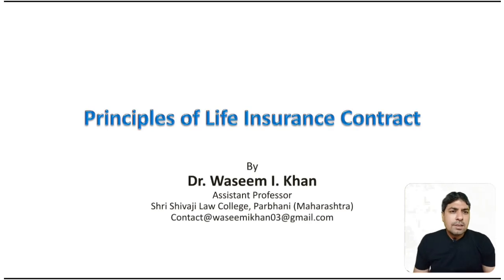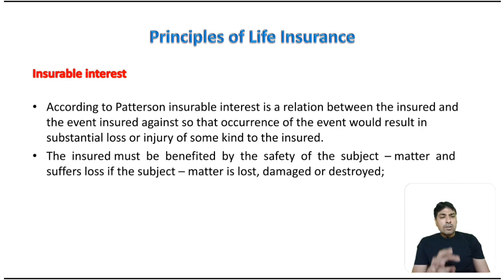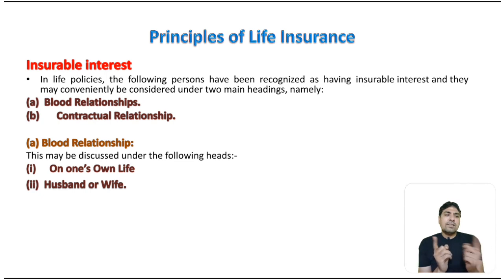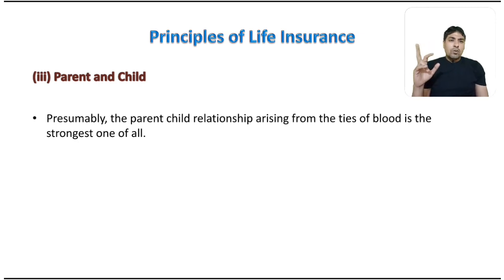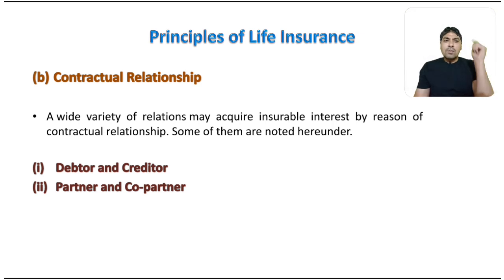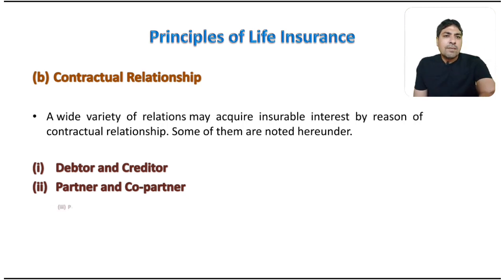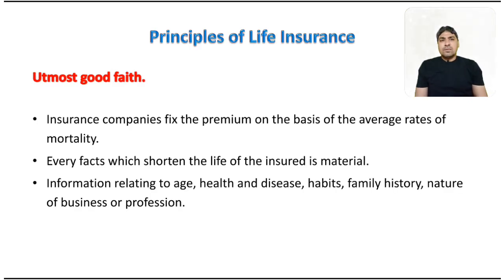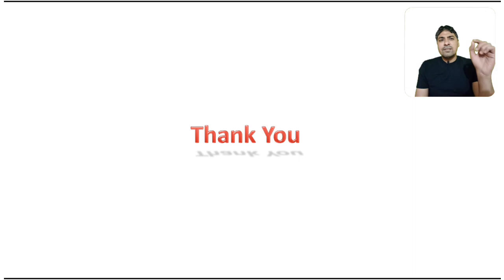Life Insurance Contract Part IV | Principles of Life Insurance Contract | Lectures on Insurance Law.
For pdf of lecture click link given below.

About Us.

This video will be very helpful to understand the  concept relating to Life Insurance Contract , in this video Circumstances which are affecting the risk of insurance company  has been discussed. This is very important topic of Insurance Law.